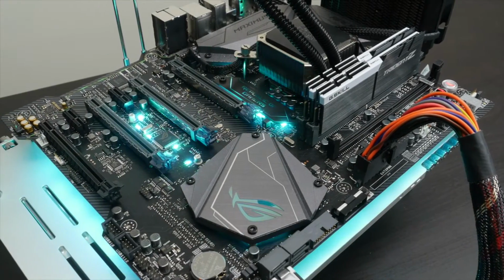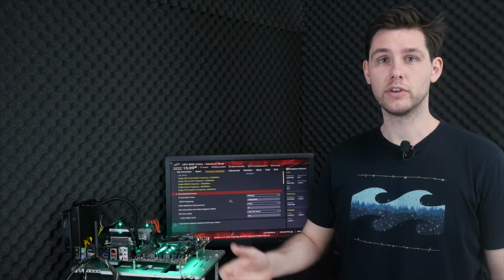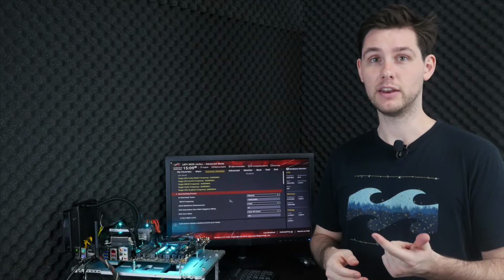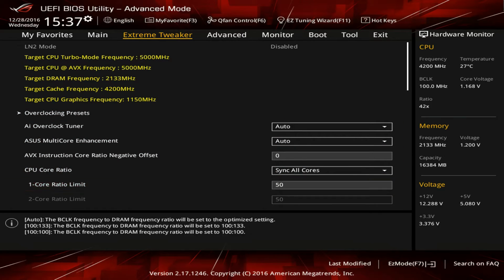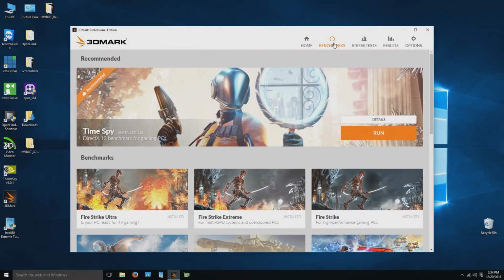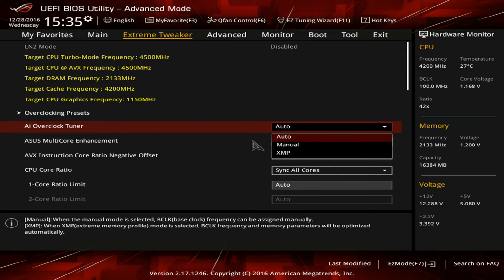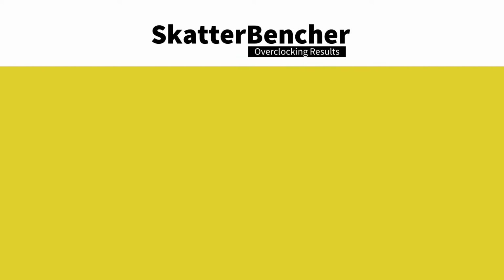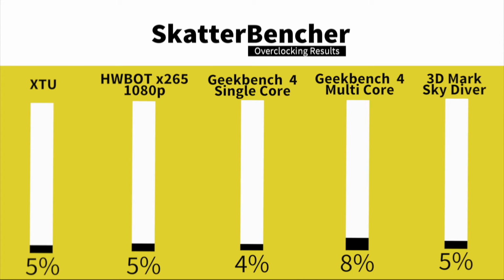G.SKILL TridentZ F3200C14Q XMP Enable on Maximus IX Apex | SkatterBencher #6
We overclock the Core i7 7700K Intel Kaby Lake quad-core processor from 4.2 GHz to 5.2 GHz, the integrated graphics to 1350 MHz and run the memory at DDR4-4000 using an all-in-one cooler in a couple minutes time. Easy 25% performance increase!

In this video we enable XMP to enhance the system performance. We use the ASUS ROG Maximus IX Apex and employ following benchmarks to check the performance gains: Intel XTU, HWBOT X265 1080P encoding, Geekbench4 and 3DMark Sky Diver.

Full System Hardware:
- Intel Core i7 7700K (US) (GB) (DE) (FR)
- ASUS ROG Maximus IX Apex (US) (GB) (DE) (FR)
- GSKILL TridentZ F4-3200C14Q-32GTZSW (US) (GB) (DE) (FR)
- Cooler Master Seidon 120V (US) (GB) (DE) (FR)

Any questions on our overclocking, ask in the comments!